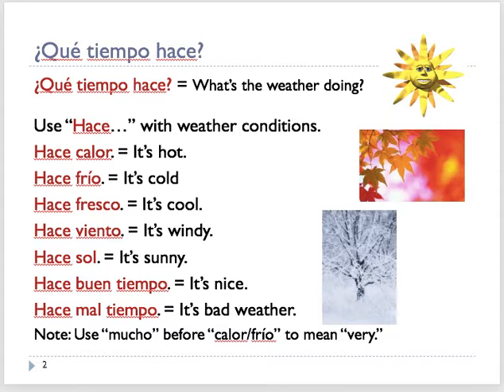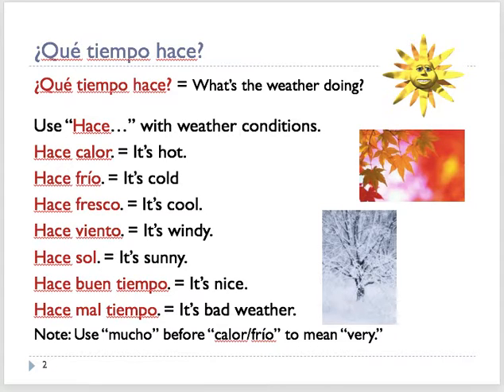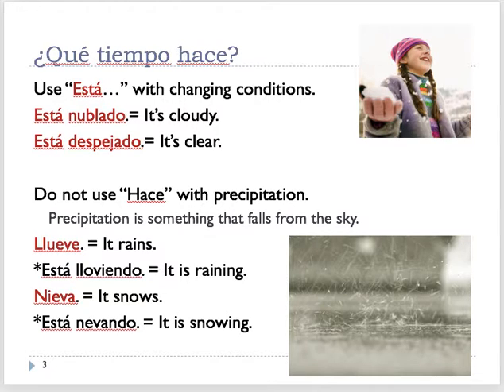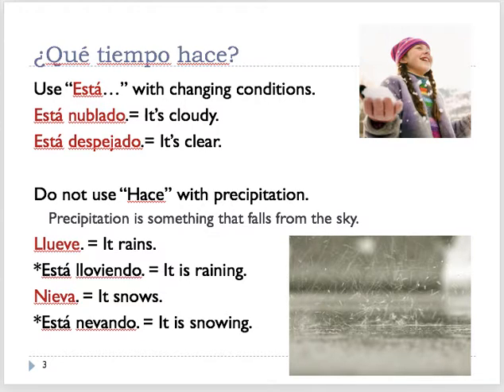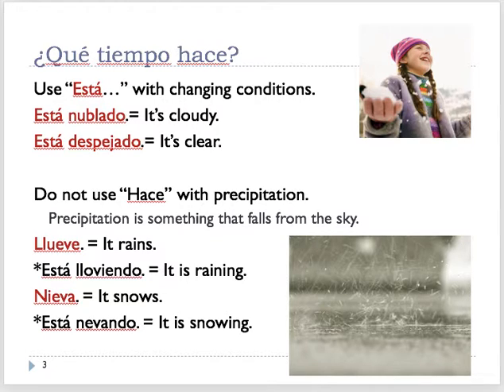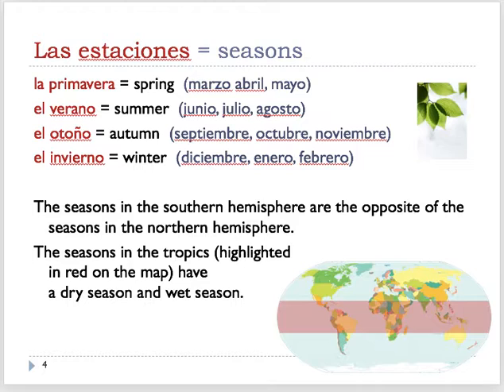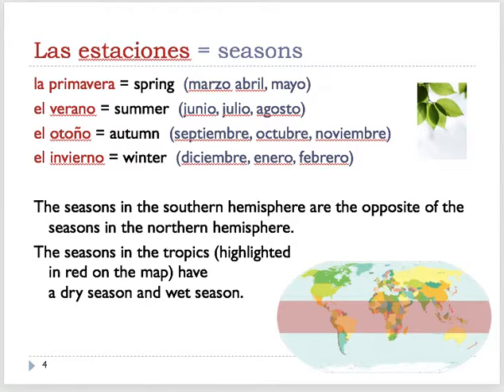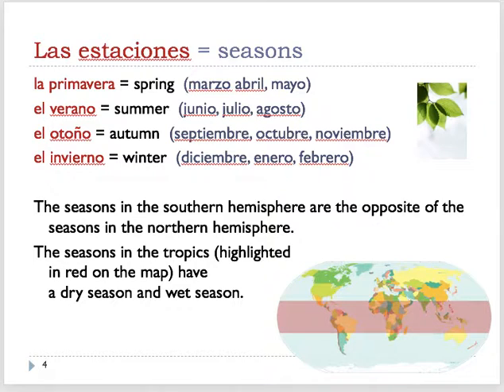MS lesson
Spanish weather lesson